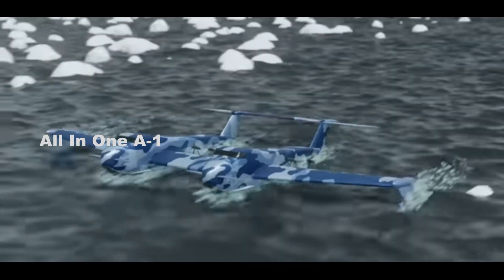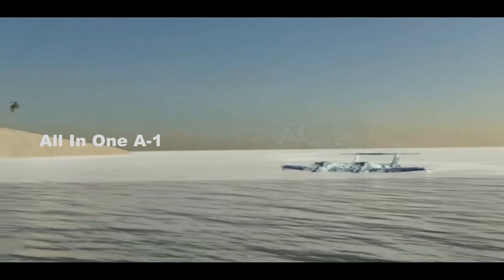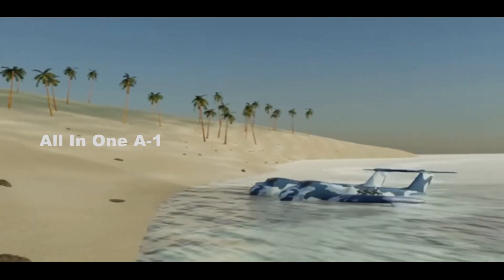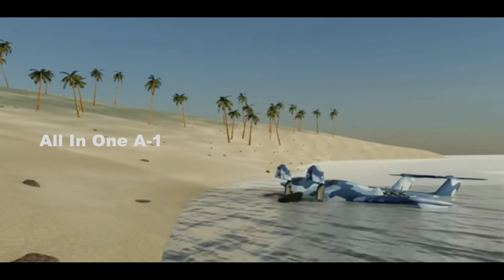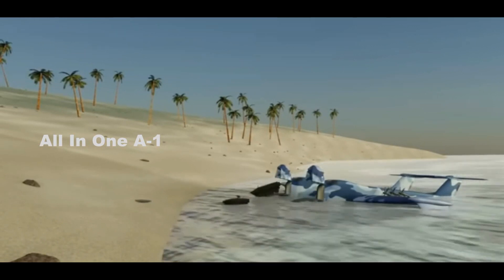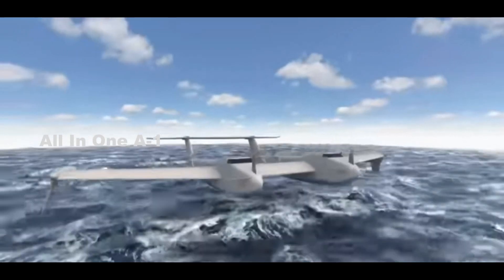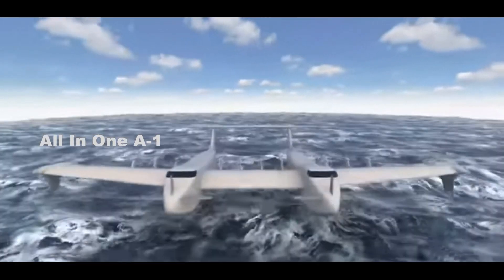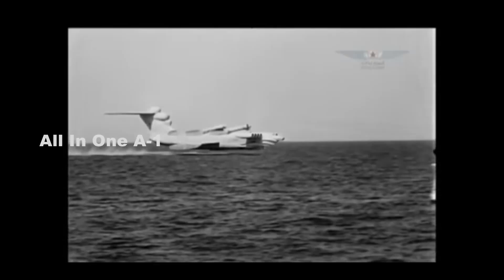DARPA’s Liberty Lifter project Ekranoplan Concept, X Plane Being Developed for US Armed Forces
Please Support As and Give me a Feed Back to Improve. The Pentagon’s latest vision for a flying transport, that is able to operate from water. The ekranoplan, somewhere between a boat and a plane. Designed to glide at high speed over the surface of the water, by making use of ground effect, ekranoplans have so far found only very limited military usage, notably in the former Soviet Union, and it would mark a truly innovative departure if adopted by the U.S. armed forces.
The Defense Advanced Research Projects Agency, or DARPA, has launched its Liberty Lifter project that aims to create a long-range, low-cost X-plane using the ekranoplan concept. The agency wants the craft to demonstrate seaborne strategic and tactical lift and says that the project should “demonstrate a leap in operational logistics capabilities.”
In a media release, DARPA explains: “The envisioned plane will combine fast and flexible strategic lift of very large, heavy loads with the ability to take off and land in water. Its structure will enable both highly controlled flight close to turbulent water surfaces and sustained flight at mid-altitudes. In addition, the plane will be built with a low-cost design and construction philosophy.”
These concerns have led to significant shifts in the way the entire U.S. military expects it may have to fight in the future and aerial transport, especially in the maritime domains of the Asia Pacific, has been a part of this new thinking.